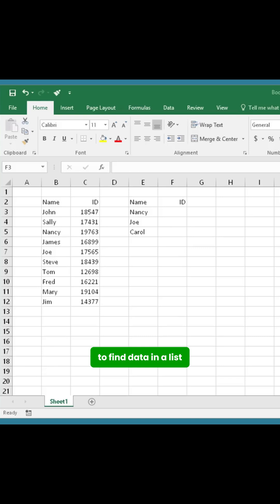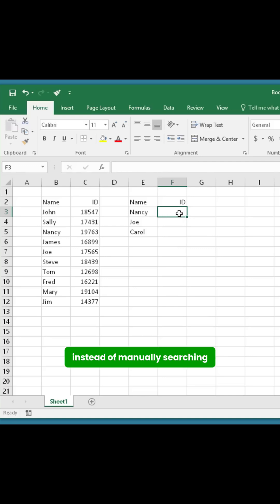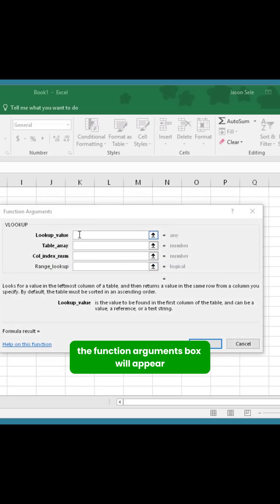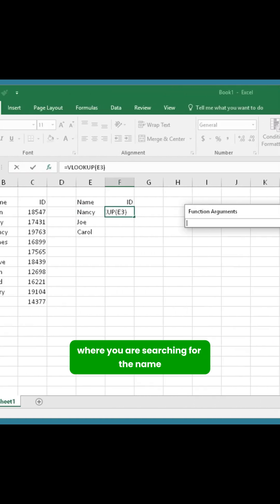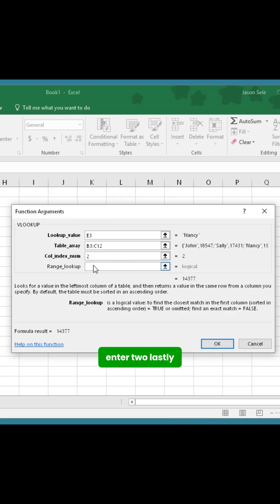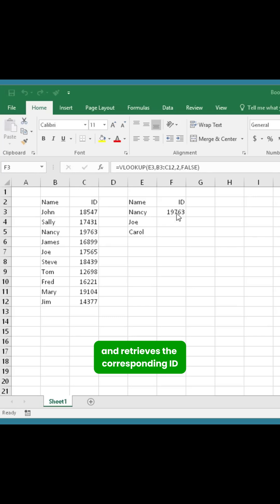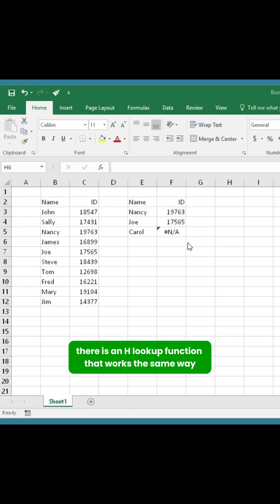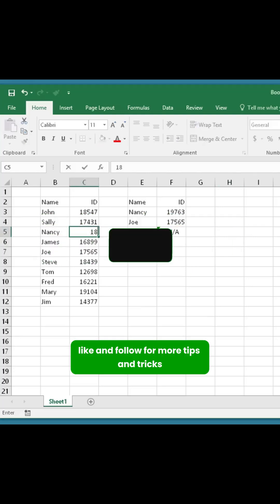Master EXCEL With VLOOKUP Function! | 2025 Tips and Tricks!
Learn how to master Microsoft Excel with the powerful VLOOKUP function! In this video, we'll dive into the world of Excel formulas and functions, and show you how to use VLOOKUP to look up and retrieve data from a table or range. Whether you're a beginner or an advanced user, this video will help you to improve your Excel skills and become more efficient in your work. With VLOOKUP, you'll be able to perform tasks such as finding specific values, matching data, and creating dynamic reports. So, if you want to take your Excel skills to the next level, watch this video now and discover the power of VLOOKUP!